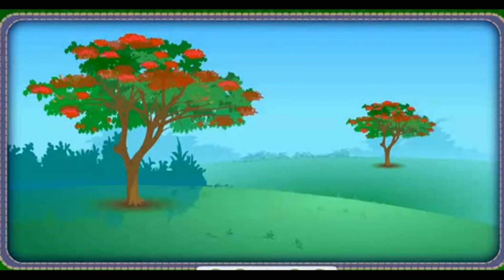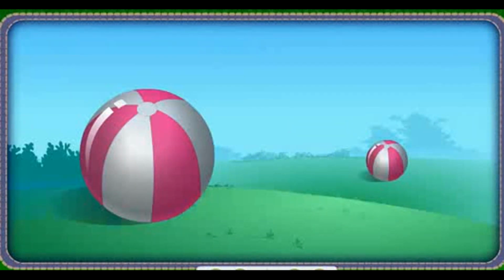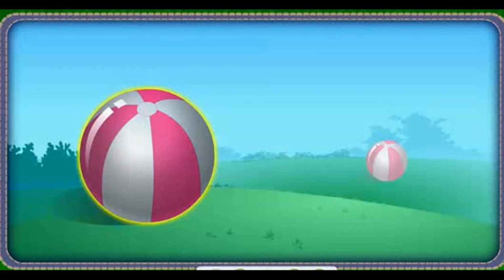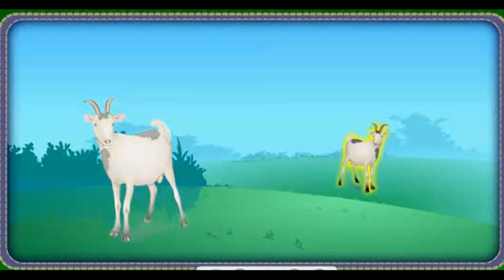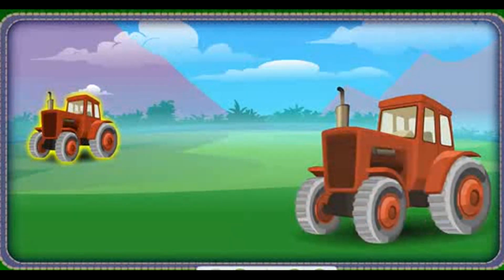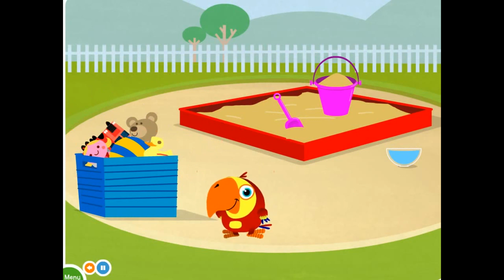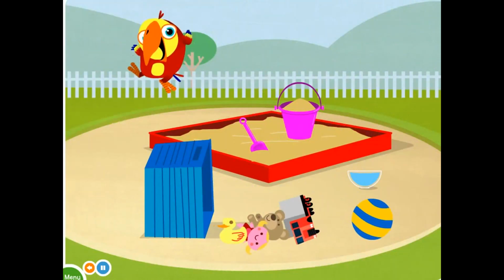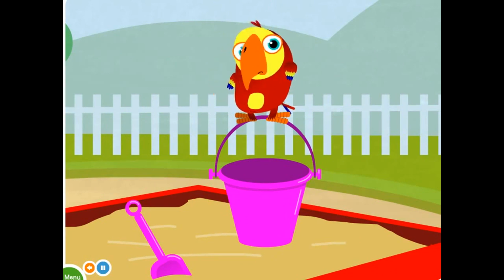Lecture video class 1(9/6/2020)